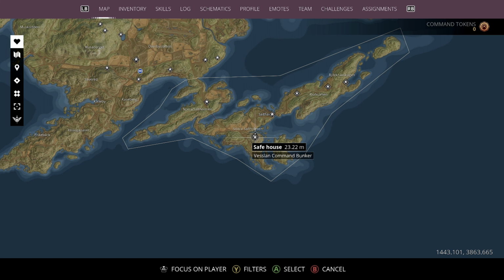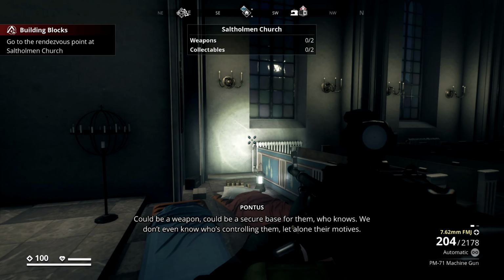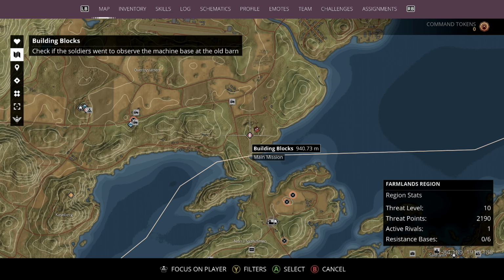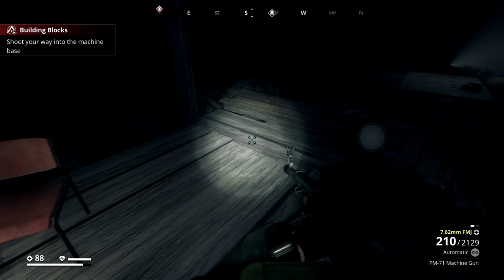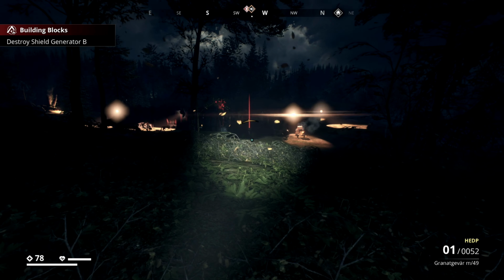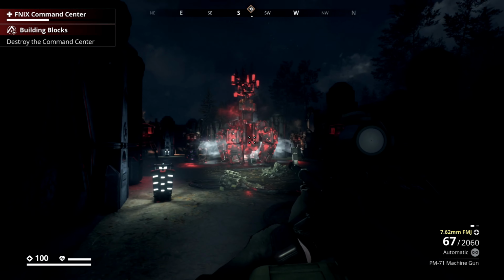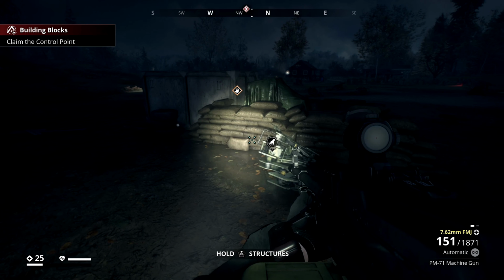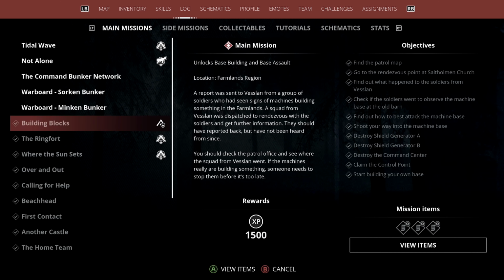BUILDING BLOCKS - MAIN MISSION - GENERATION ZERO - 100% COMPLETION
Generation Zero takes place in an alternate 1989 Sweden, where violent robots have taken over. We take on the role of a Swedish teenager returning from an island excursion. Finding ourselves alone, and confused, we decide to investigate what happened to all the people. Surviving the local Swedish wilderness won't be the only issues we face. Figuring out a way to beat the machines, will be our biggest test.

Generation Zero is an open-world, co-operative, first-person shooter, survival game that can be played online with up to three other players or solo.

TIMESTAMP
00:00 INTRO
00:16 BUILDING BLOCKS
15:00 OUTRO